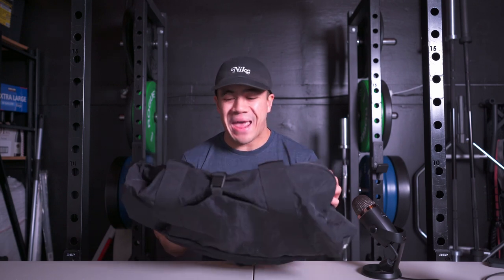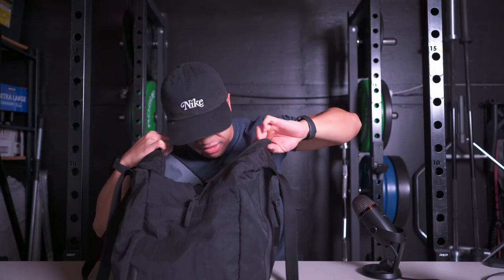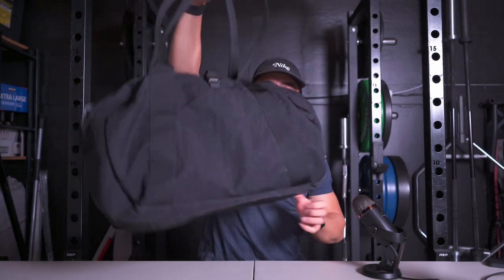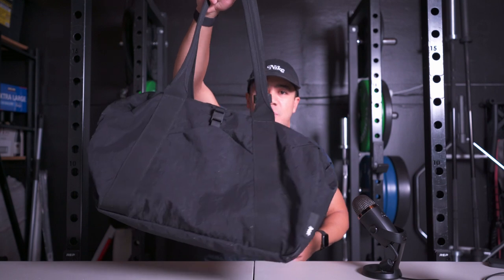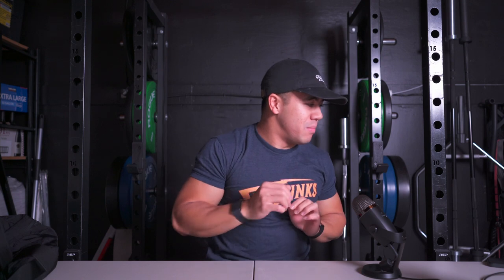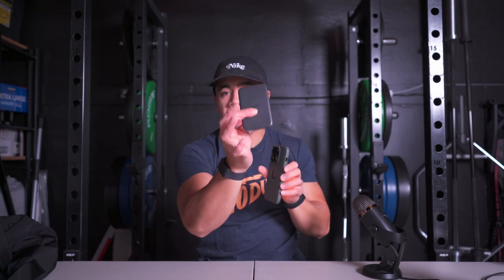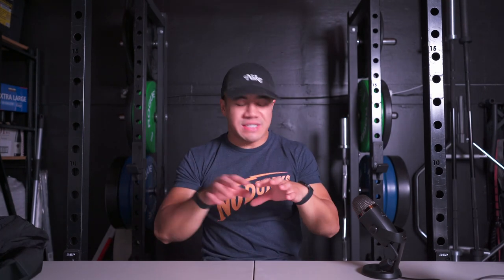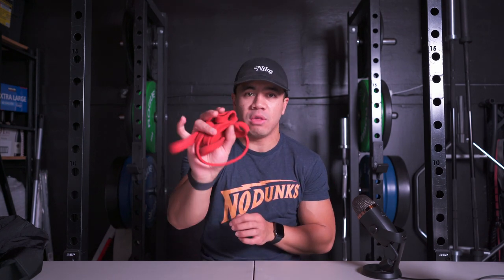What's in my Gym Bag 2023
Shake Bottle
Anker Wireless Charger
Peak Design Phone Case
SmallRig DSLR and Mirrorless Quick Release Clamp
Manfrotto MTPIXIMII-B, PIXI Mini Tripod
Hyperice Venom Go
Resistance Band
Foam Roller
Hypervolt Plus
Nike Shoe Bag

CAMERA EQUIPMENT
Sony A7c
Tamron 17-22mm Lnes
Canon G7X mark ii
Main Tripod
Mini Tripod
Rode VideoMic NTG
Camera Bag
Small Rig Cage
Small Rig Quick Release
Peak Design Camera Capture Clip

GYM EQUIPMENT
Power Blocks USA Elite
Landmine Attachment
Titan Fitness Hex Trap Bar
Titan Fitness EZ Curl Bar
Flybird Bench
25 Pound Dumbbell
25 Pound Kettlebell
Stall Mat
Bar Holder
Drop Pads
Deadlift Jack
Medicine Ball
Wall Ball
Balance Pad - ​​
Barbell Pad
Nike Weighted Jump Rope
Ab Roller

WHOOP
Get a free WHOOP strap and your first month free when you join with my
432

00:00 Introduction
00:25 The Bag
03:37 Water Bottle
04:29 Phone Accessories
06:57 Resistance Band
07:34 PowerDot
09:11 Hyperice Venom Go
11:15 Massage Devices
12:39 Shoes